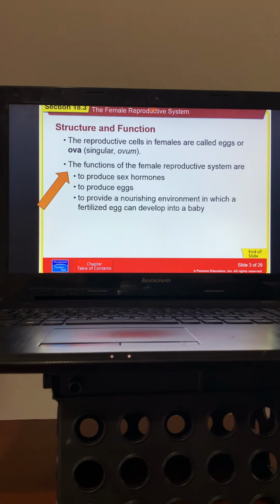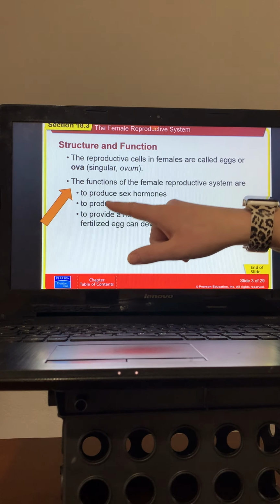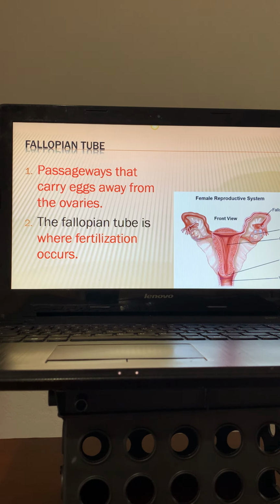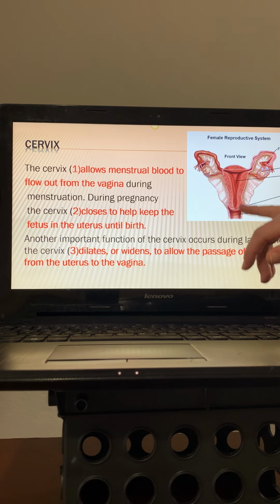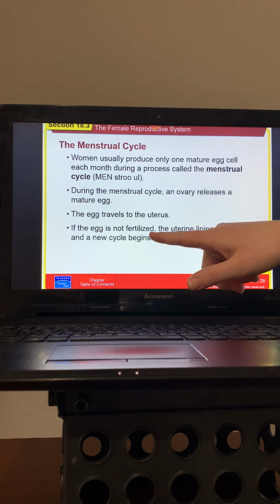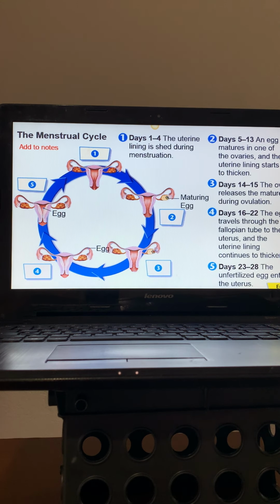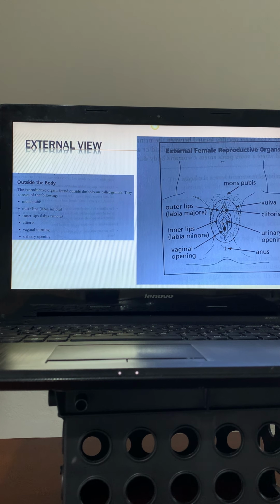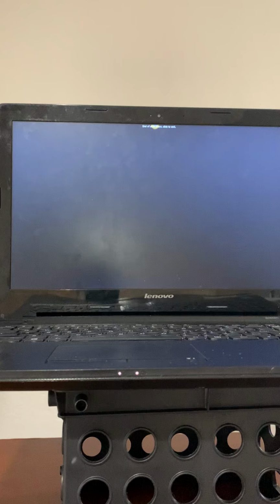Female Reproductive System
Watch the video and fill out the notes that go along with the video as you watch.